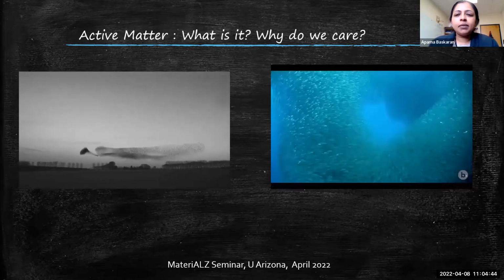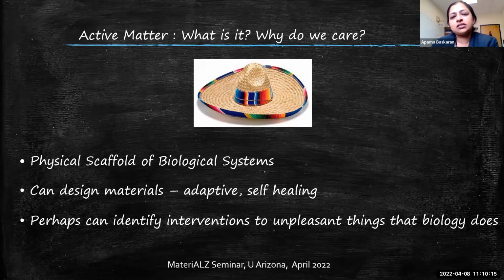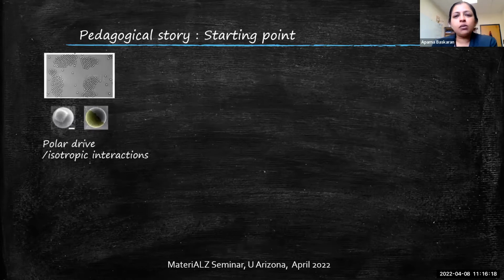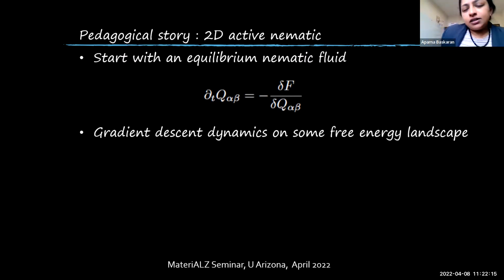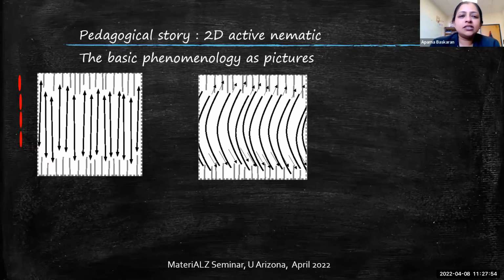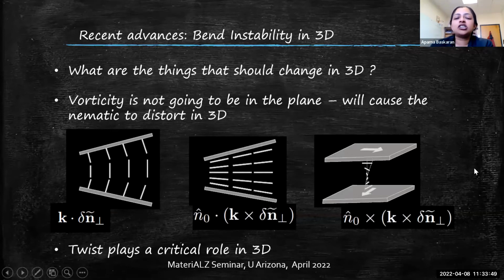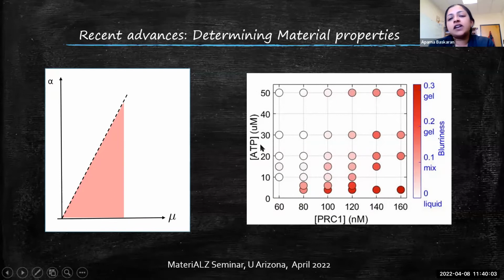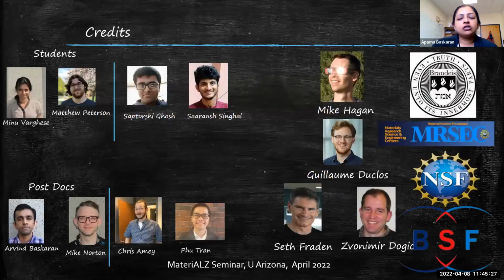MateriAlZ Seminar by Prof. Aparna Baskaran, Brandeis University, on April 8, 2022